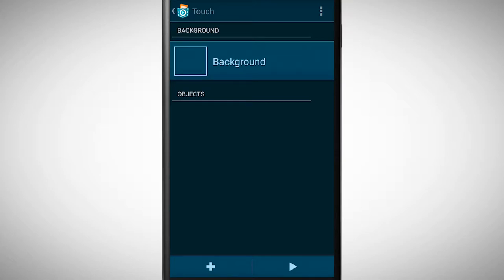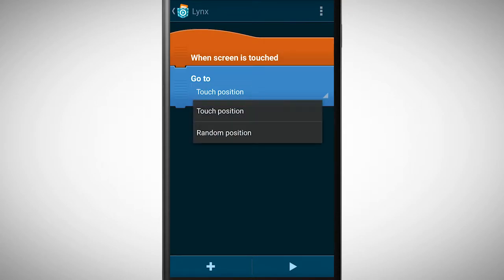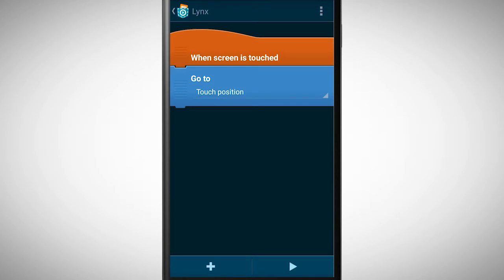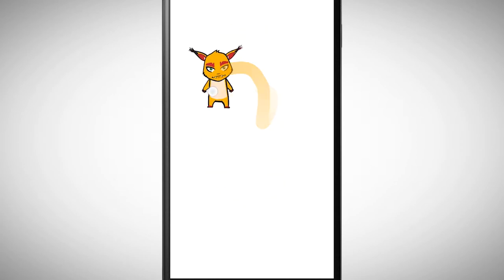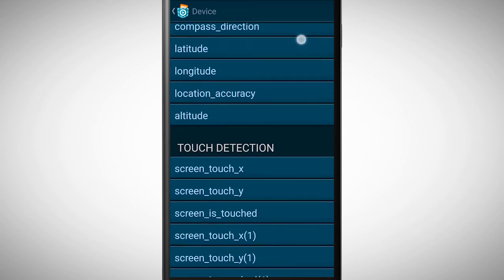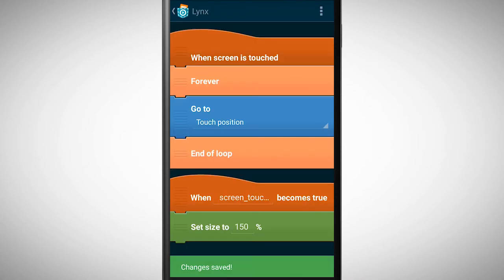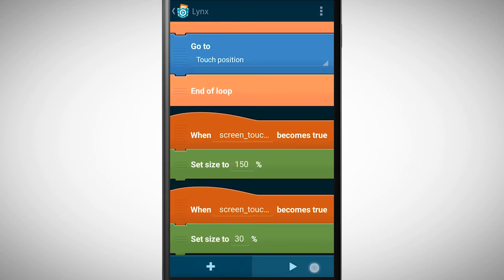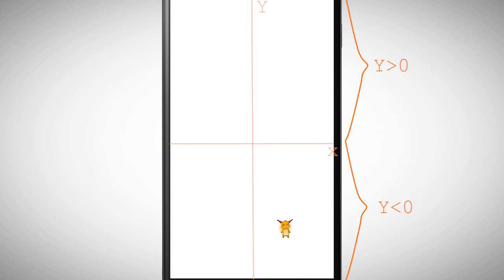5.2 Touchscreen control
In this video we will look at the improved touch commands.